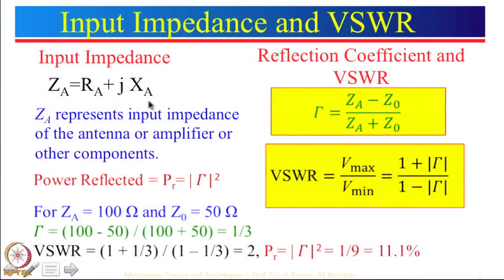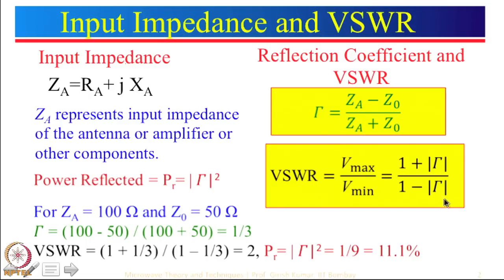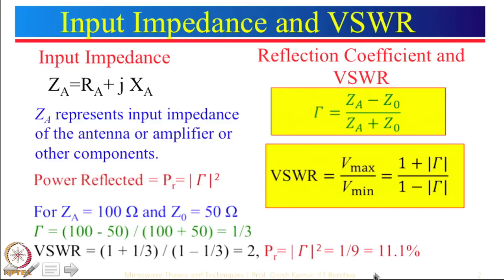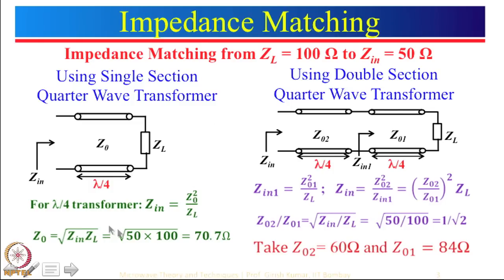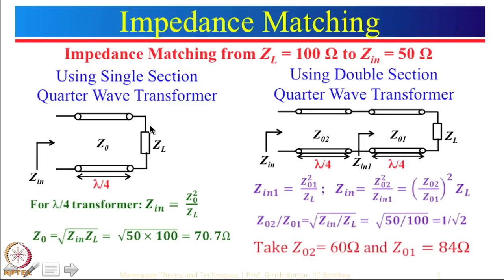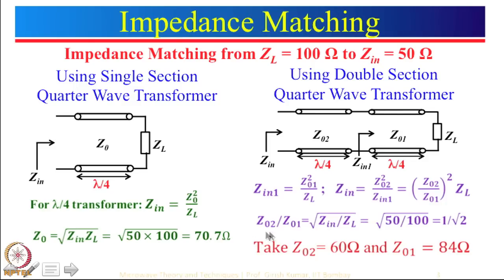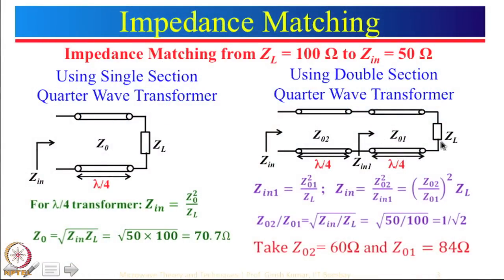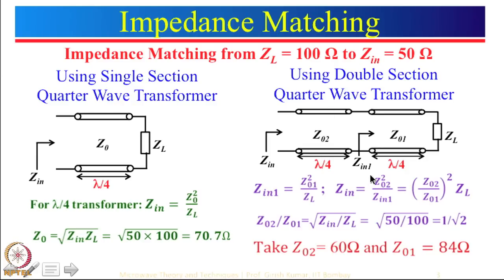Week 3-Lecture 11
Lecture 11 : Smith Chart and Impedance Matching - I: using Quarter Wave Transformer

 To access the translated content:
1. The translated content of this course is available in regional languages.
 2. Regional language subtitles available for this course
 To watch the subtitles in regional languages:
 1. Click on the lecture under Course Details.
 2. Play the video.
 3. Now click on the Settings icon and a list of features will display
 4. From that select the option Subtitles/CC.
 5. Now select the Language from the available languages to read the subtitle in the regional language.